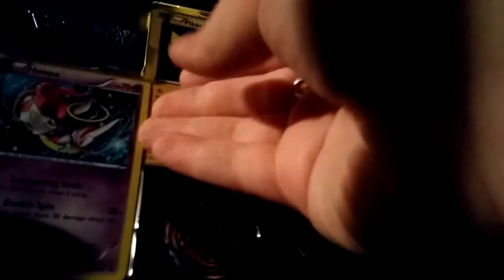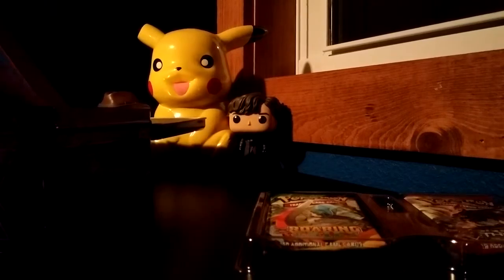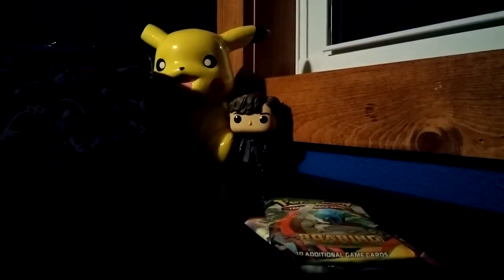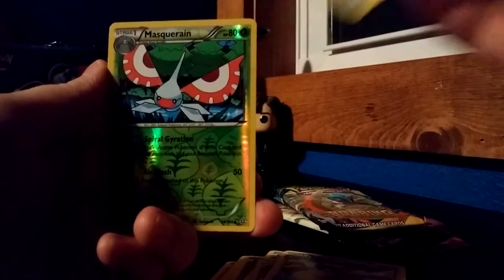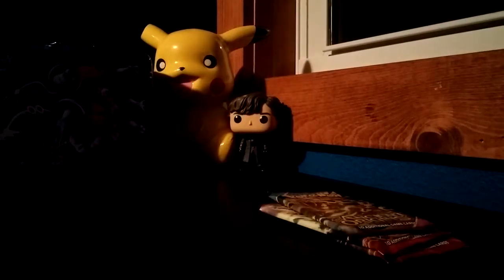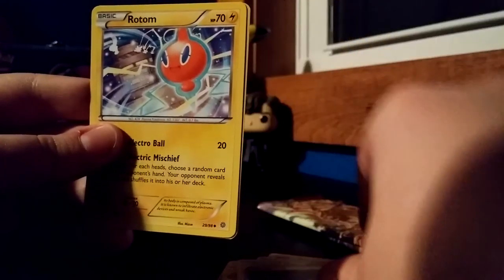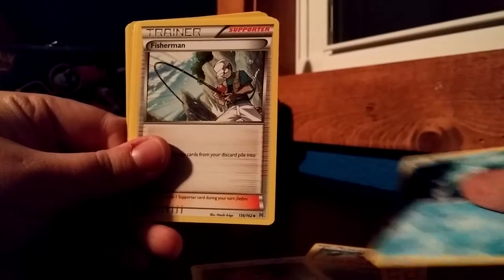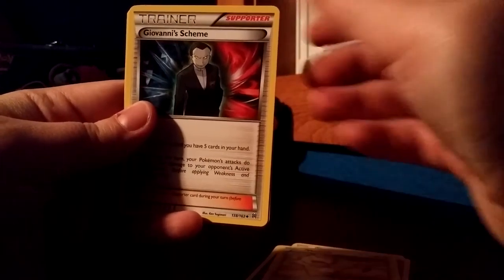Pokemon Lunchbox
I went to walmart yesterday and got a bunch of pokemon product, including this hoopa lunchbox.